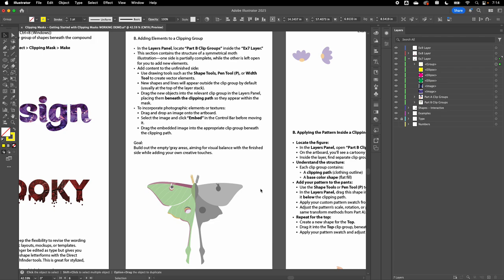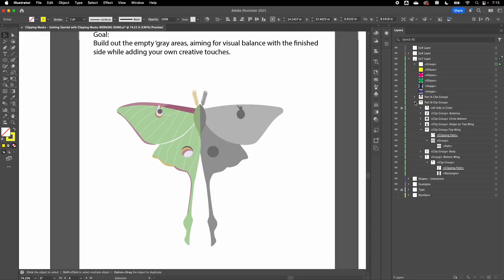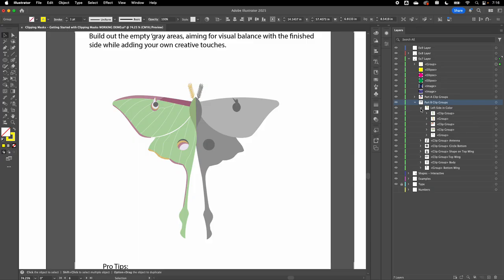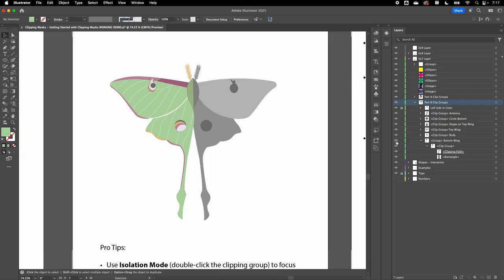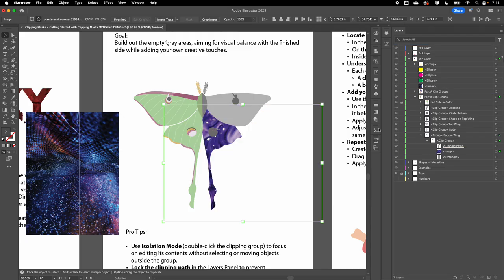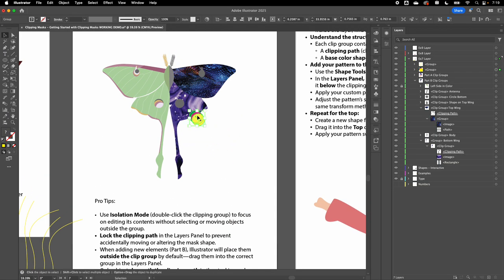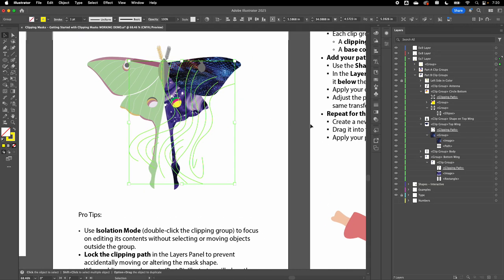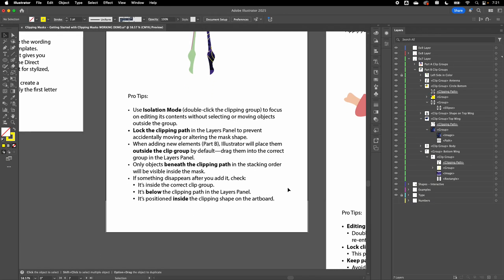Adding Elements to Multiple Structured Clip Groups